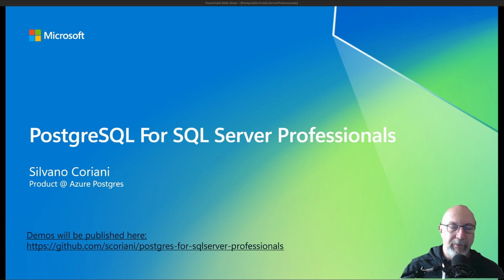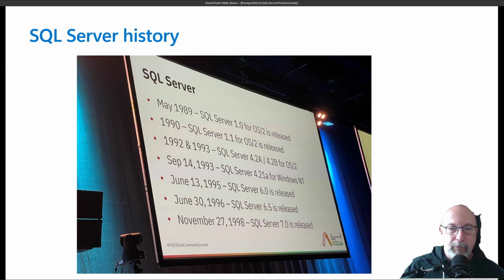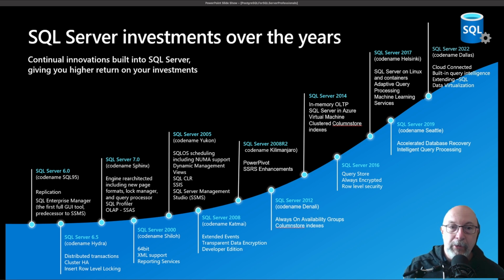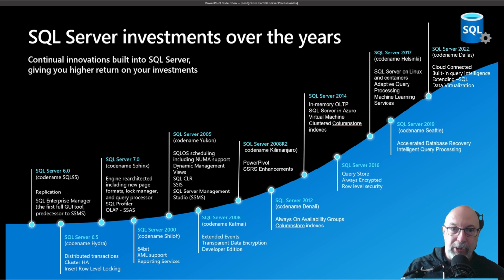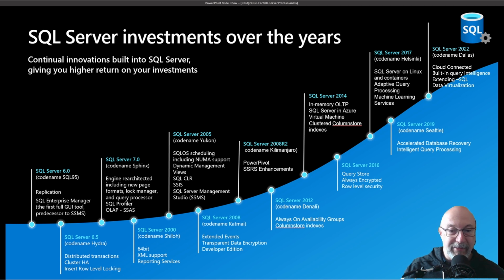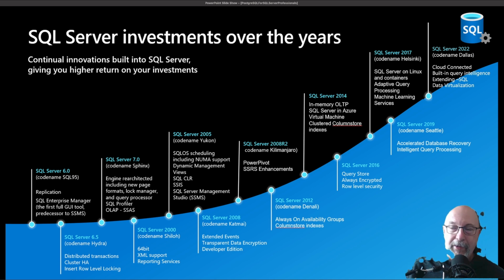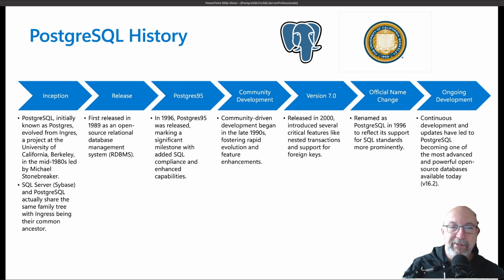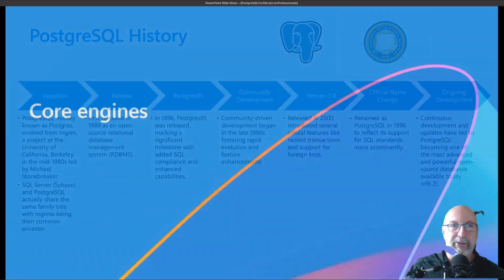3 - Historical Notes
Let's dig into the history of the two relational engines and how they evolved over the years.